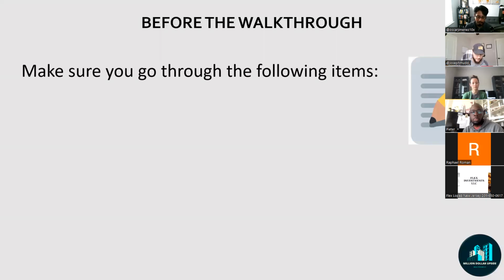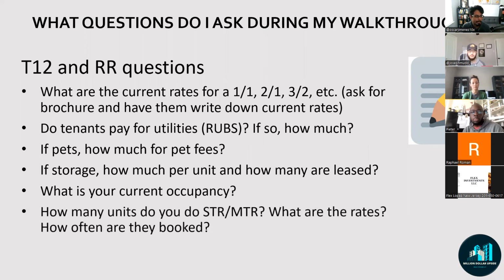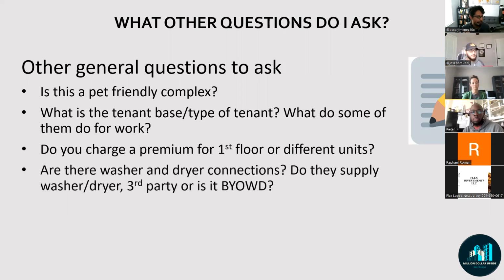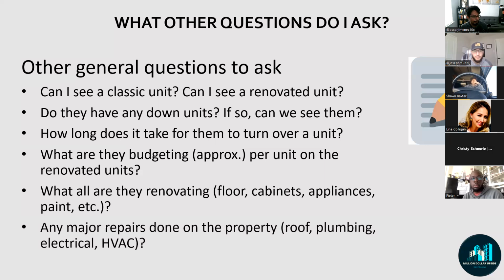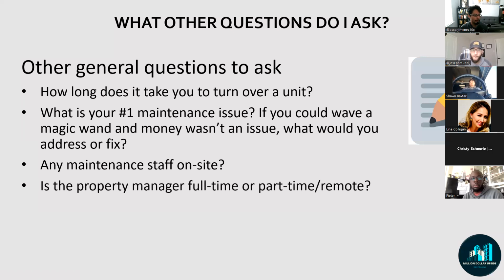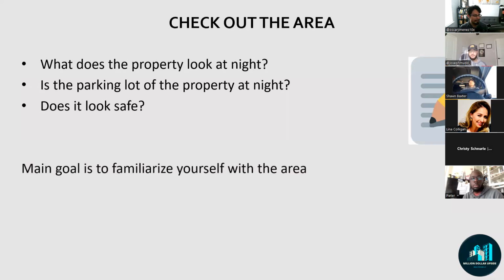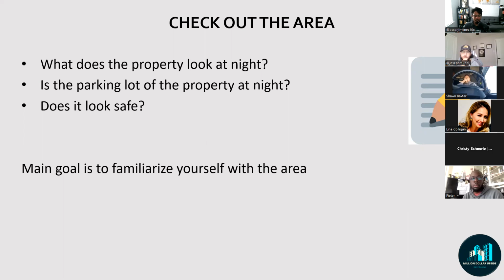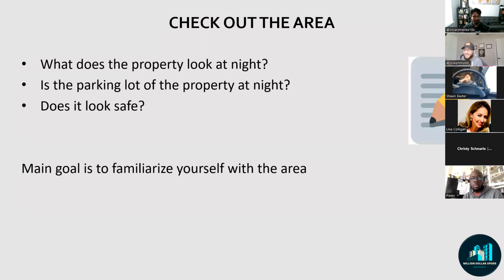Multifamily From A-C Part 4: Property Walkthroughs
Insider's Guide to Property Walkthroughs in Multifamily Deals |

Join us in the latest episode of our A-C Series as we demystify the process of conducting property walkthroughs.

Gain practical insights, expert tips, and a step-by-step approach to navigating multifamily properties with confidence. Enhance your due diligence skills and make informed decisions in the world of real estate investing.